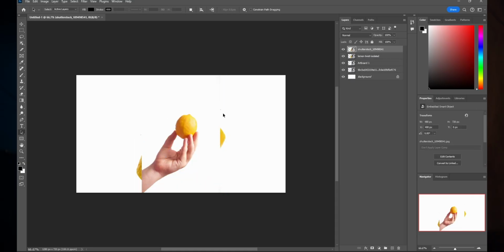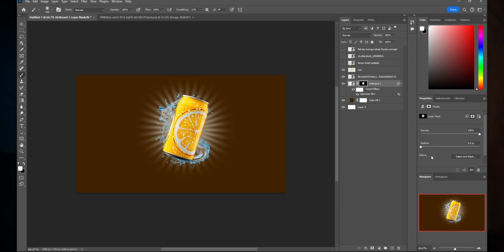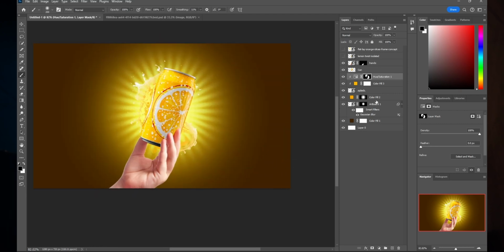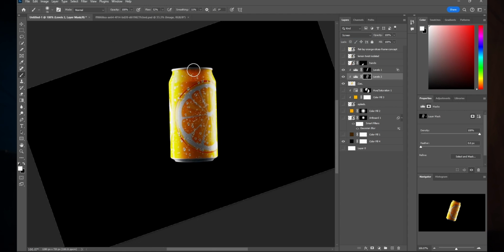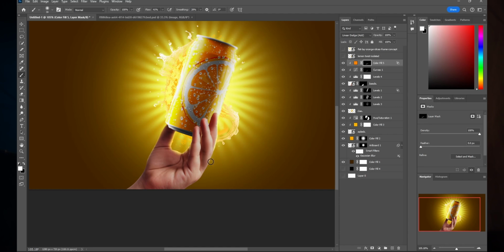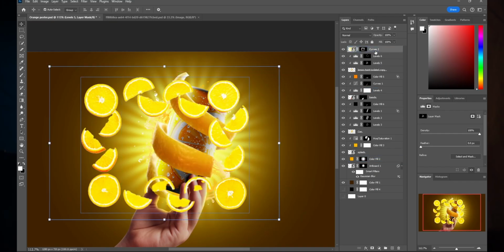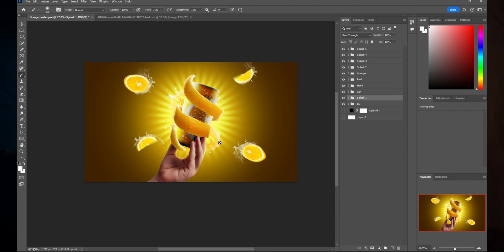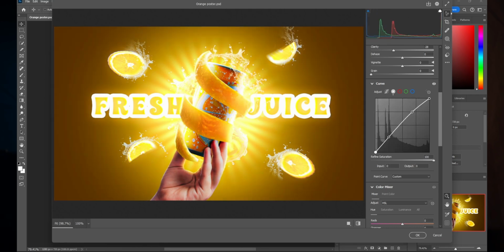Expert-Level Product Manipulation in Photoshop ✅🔥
TIMESTAMPS :
0:00 Intro
2:19 Assembling the images
5:30 The Can Lighting
7:15 The Hand
8:30 Orange Peel
9:10 Orange Slices
11:05 Text
12:20 Camera Raw Filter
13:00 Final Image
14:00 Outro